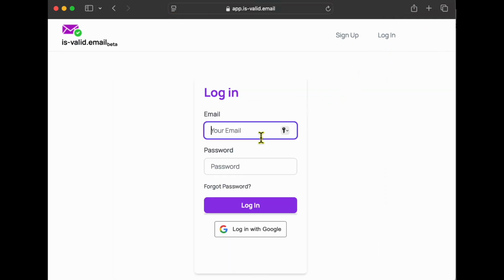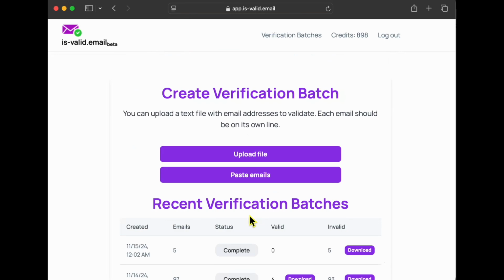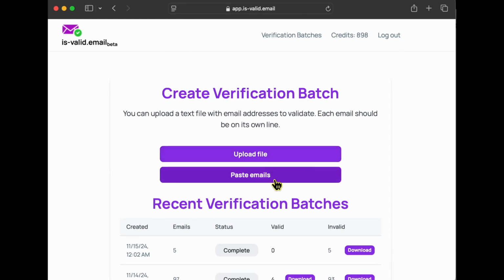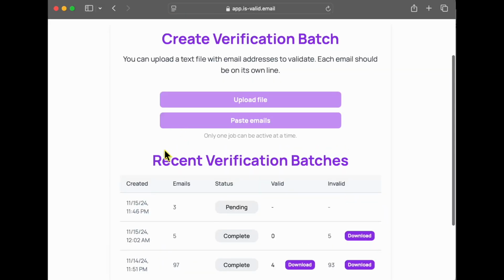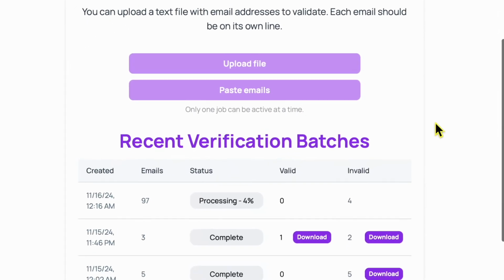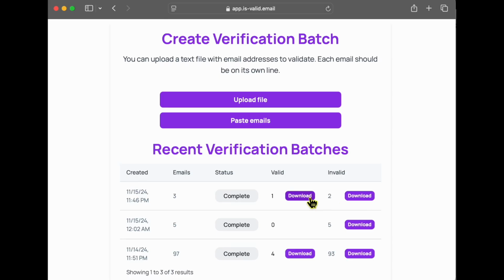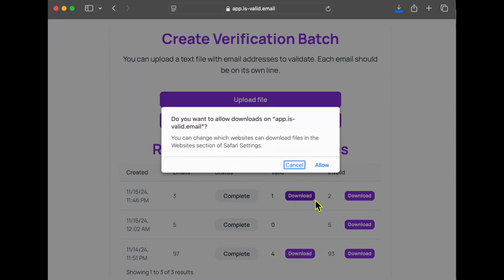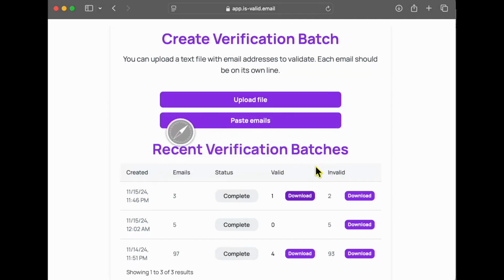Effortlessly Verify Email Addresses with is-valid.email – Quick Tutorial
Welcome to is-valid.email – your ultimate email verification solution! 🚀

In this video, we'll walk you through everything you need to know to get started:
✅ How to create a verification batch
✅ Monitor the progress of your batch
✅ Download verified and invalid email results

Our service is designed to help you keep your email lists clean and improve deliverability, all while saving time and effort. Plus, we're currently in beta, so your feedback is invaluable to us!